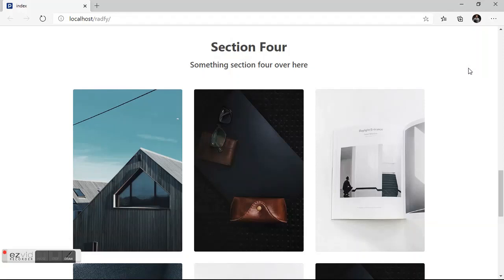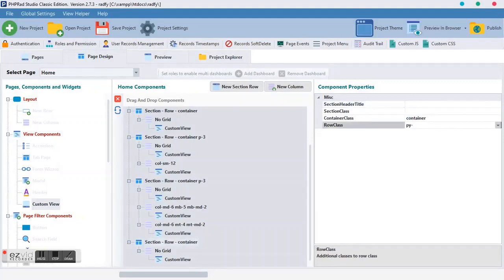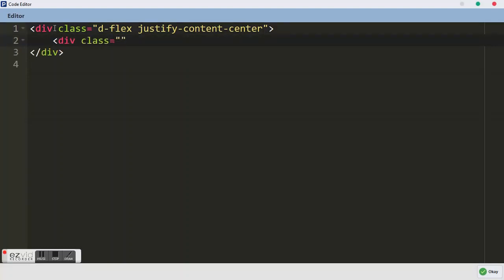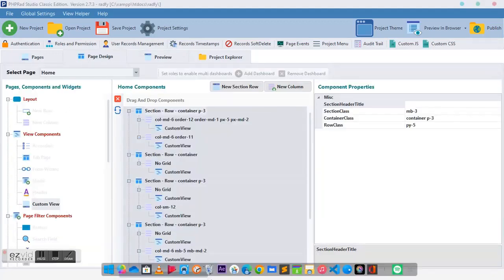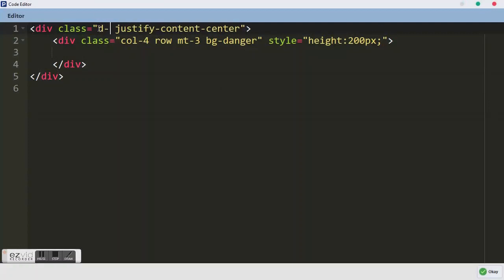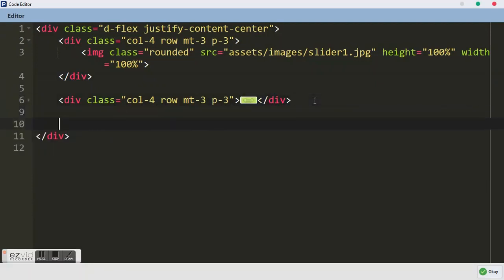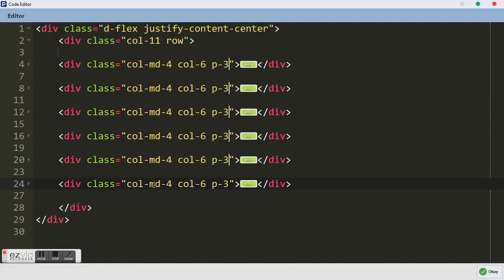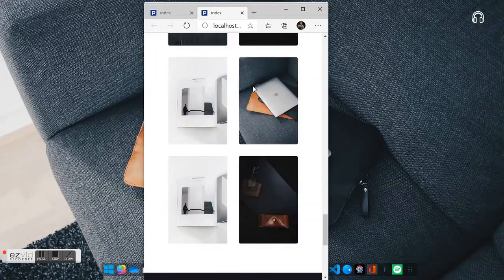Landing Page #4 PHPRad Frontend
Hello Dear,
This video shows you how to use custome html code in PHPRad while making a landing page, basically we are going to use bootstrap, few css and JavaScript along..

In this video, we are going to make the fourth section of our landing page.

Links

Join our WhatsApp group @PHPRad Frontend

Download source code from Google drive.